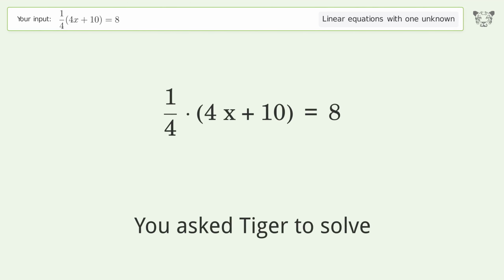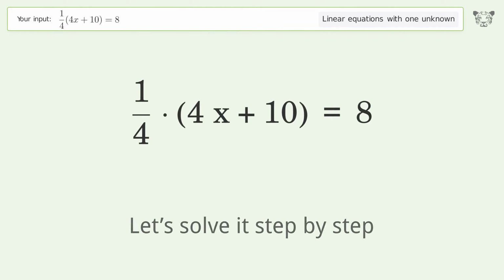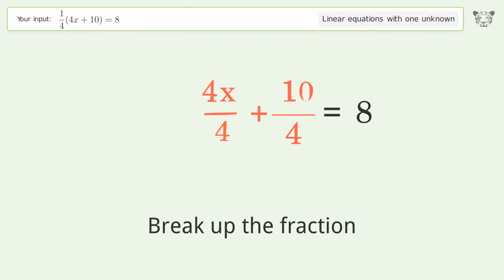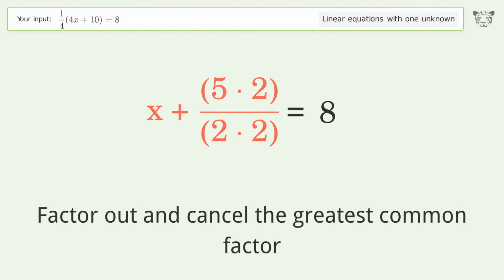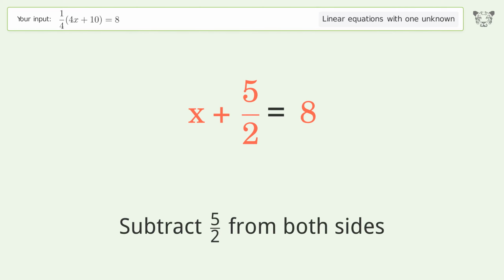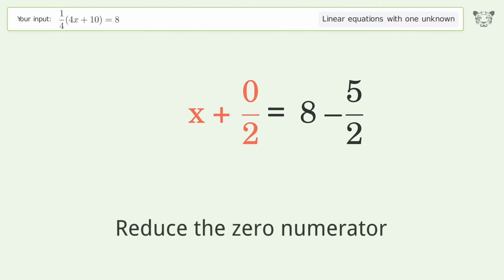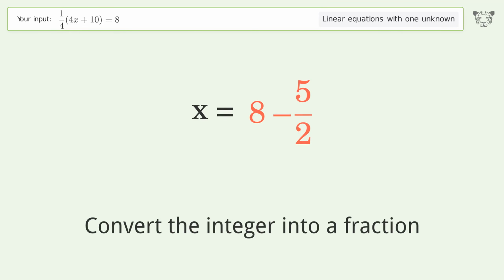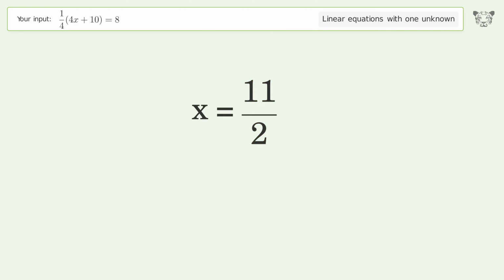Solve 1/4(4x+10)=8: Linear Equation Video Solution | Tiger Algebra